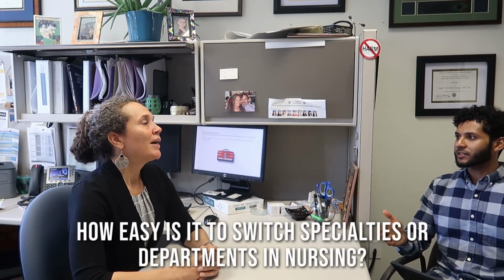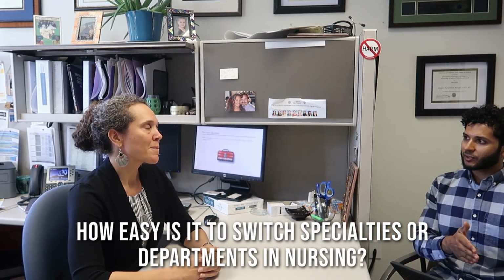Doctor vs Nurse | Should you go to nursing or medical school? Day in the Life, Types, Interview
TIMESTAMPS (Happy National Nurses Week!)
00:27 What are the different types of nurses (RN, NP, LDN/LPN, BSN, Masters, CRNA, DNP, PhD) and what are their roles? Also, how to become each of these nurses.
02:59 What was your career path? Why did you choose your field of nursing?
05:02 Difference between a doctor vs a nurse? Should you go to nursing school or medical school?
07:35 What personality types are best for nursing?
10:20 How do you get into nursing school?
12:51 Increasing autonomy for nurse practitioners, CRNA’s, etc. vs physicians + scope of practice & power struggles
16:09 What is a typical day in the life of a nurse?
19:41 Is the ICU nurse lifestyle comparable to other types of nurses?
21:22 How easy is it to switch specialties or departments in nursing? + PA / physician assistant
23:27 What are the most challenging and rewarding aspects of nursing?
27:48 What are misconceptions about nurses and nursing (mid-level providers, etc)?
30:35 How well are different types of nurses compensated? How much money can you make in nursing + salary differences in nursing and compared to doctors?
33:03 What nonclinical opportunities are there for nurses (research, teaching, etc)?
35:43 Do you need a PhD or DNP to do nonclinical nursing activities?
37:42 How to prevent challenging emotional situations & burnout + establish a work life balance?
41:42 How to become a good healthcare professional (nurse, doctor, etc.)?

Dr. A is an RN and PhD who I met to discuss topics like the different types of nurses and their roles, how to become a nurse, doctors vs nurses and if certain personalities are better for one or the other, how much do nurses make, and more.

MEDICAL SCHOOL RESOURCES I RECOMMEND
First Aid

USEFUL MED SCHOOL GEAR, TOOLS, SUPPLIES, OR GIFTS:
Littmann Cl3 stethoscope
Littmann Master Cardio
Littmann Cardio iv
First is good, last two are more than necessary but extra sensitive

DEVICE RECOMMENDATIONS FOR MED SCHOOL:
Wacom Intuos Small
Wacom Intuos Small w/ wireless adaptor
Intuos Medium wireless
^^larger size not necessary
Surface Pro
Surface Pen
iPad Pro 10.7"
^^a little easier to carry in your whitecoat vs 12.9"
iPad 2018 to save money
Apple Pencil
iPad Case
Laptop: Pretty much any PC nowadays works, Apple, Microsoft, etc doesn't matter.

PRODUCT RECOMMENDATIONS
Books
Checklist Manifesto
When Breath Becomes Air
Being Mortal
The Immortal Life of Henrietta Lacks

Filming Equipment
Blurry Background Lens
Portable Cam
Cheap Tripod
Better tripod
For smooth shots

WORKOUT EQUIPMENT I RECOMMEND:
Resistance bands
Glute/squat band
Hip Thrust pad
Wrist Wraps
Wrist Straps
Lifting Belt
Lifting Shoes